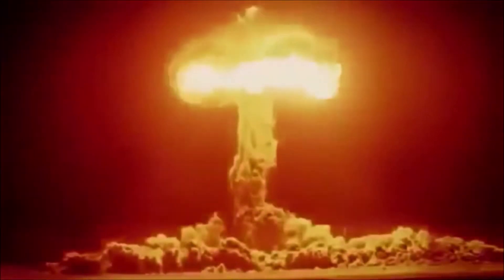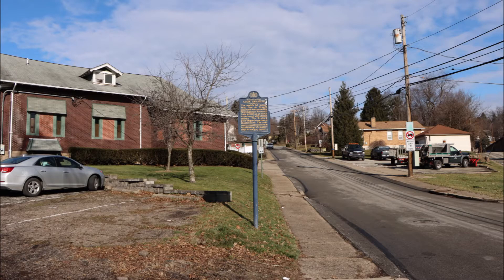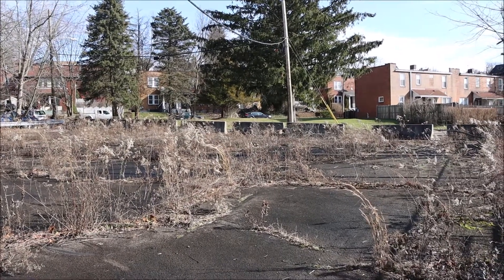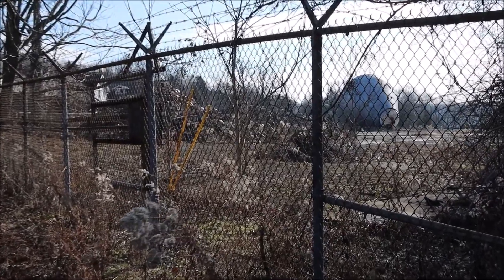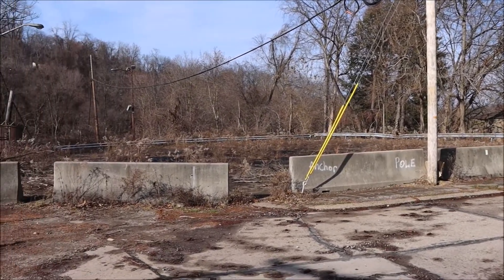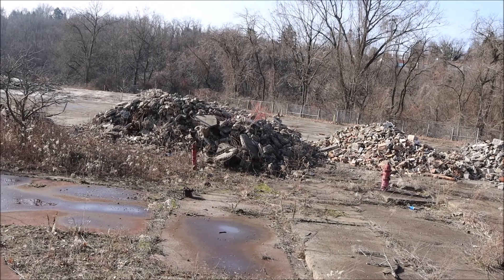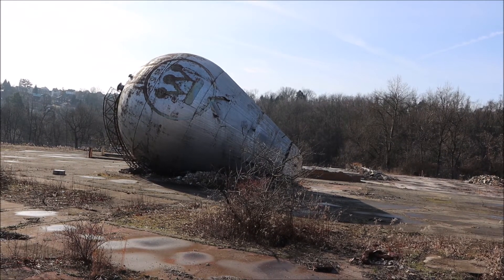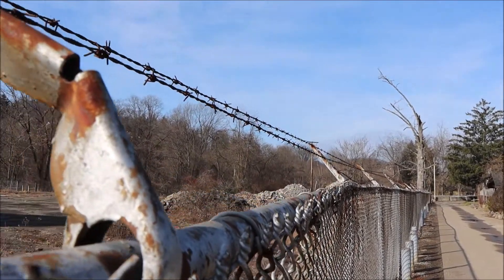Westinghouse Atom Smasher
Built in 1937, the facility was intended for nuclear research for the production of useful power. Was this facility, though no publicly stated, involved in the development of the 1945 Atomic Bomb and what came after?